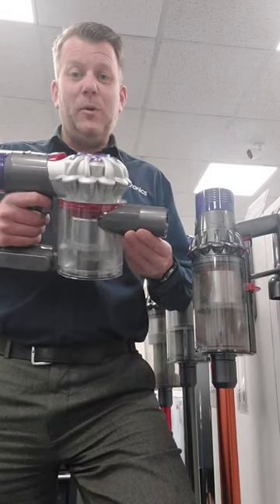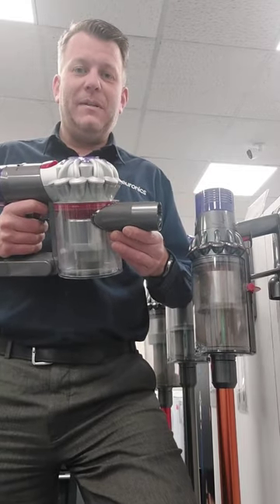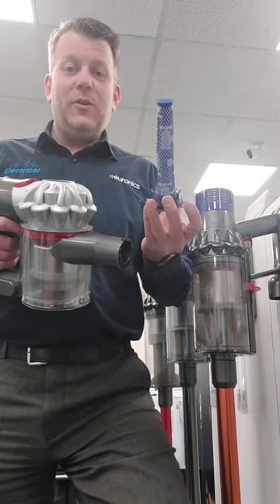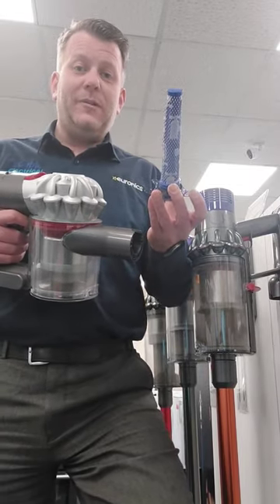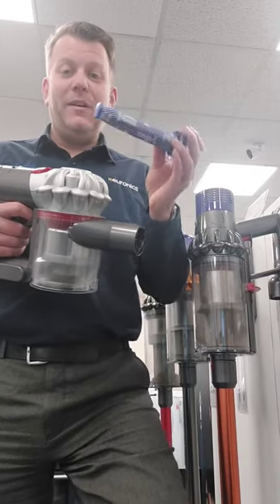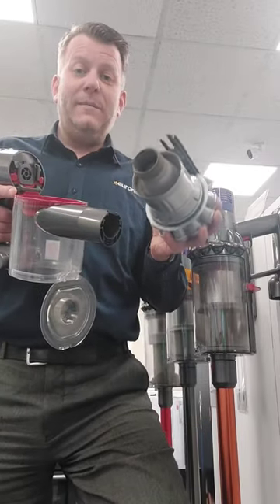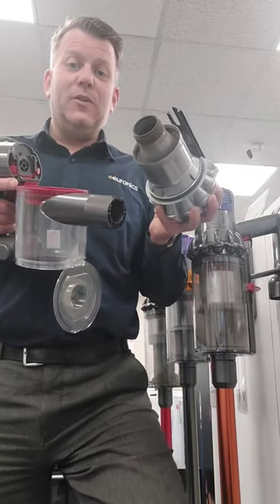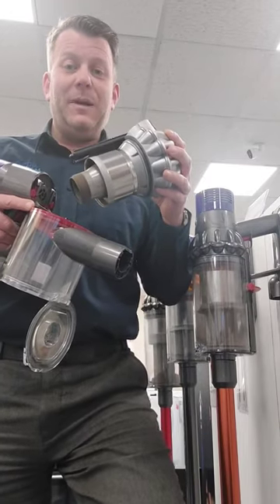Dyson Cordless Vacuum Not Sucking Or Pulsing?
If the above hasn't worked then follow the links below for more detailed instructions: